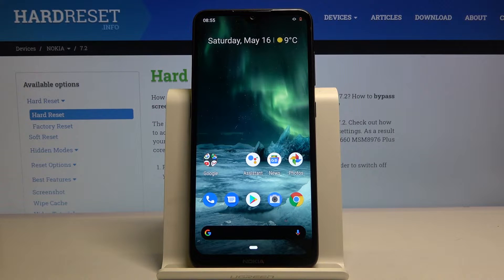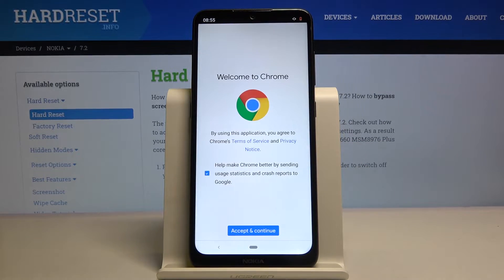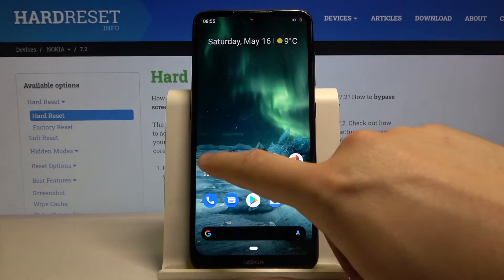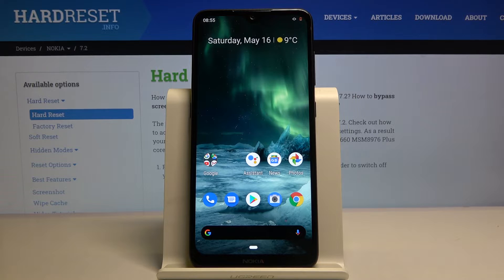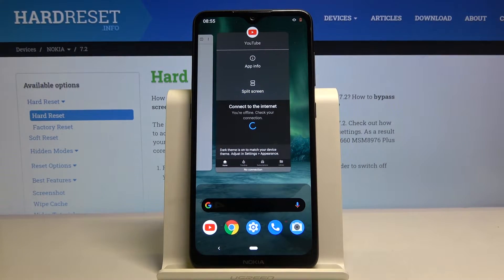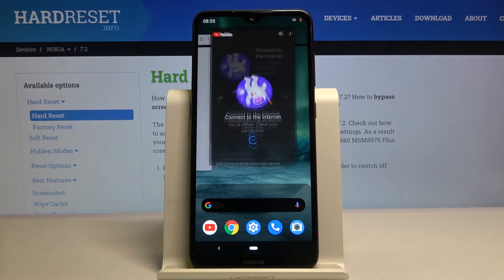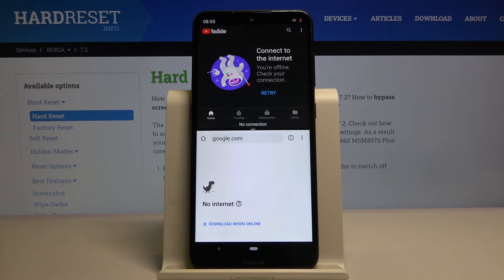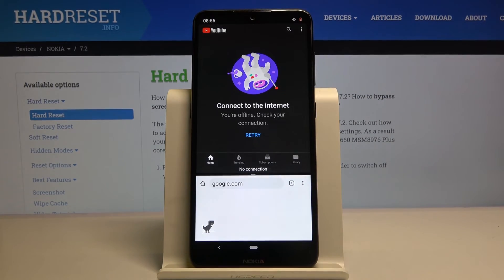How to Create Dual Screen in Nokia 7.2 - Use Split Screen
Learn more info about NOKIA 7.2:
If you would like to use different applications at the same time on your Nokia 7.2 device, then you should watch the above video instruction. We will show you how to split screen and enjoy using your device in multitasking mode. Extend the knowledge about your smartphone and learn how to create dual screen in Nokia 7.2.

How to split screen in NOKIA 7.2? How to create shortcut for split screen in NOKIA 7.2? How to use multitasking in NOKIA 7.2? How to use dual screen in NOKIA 7.2?